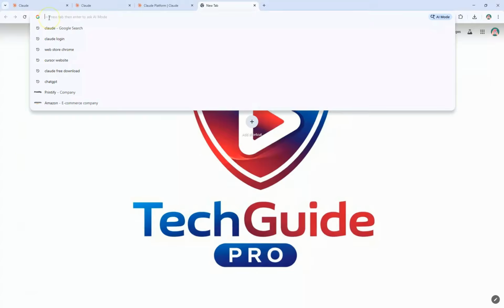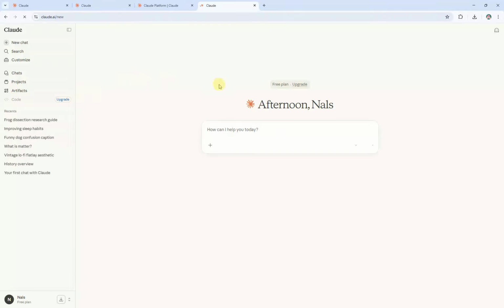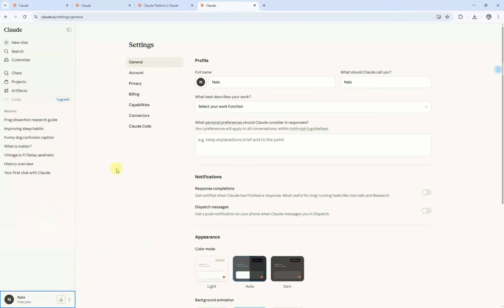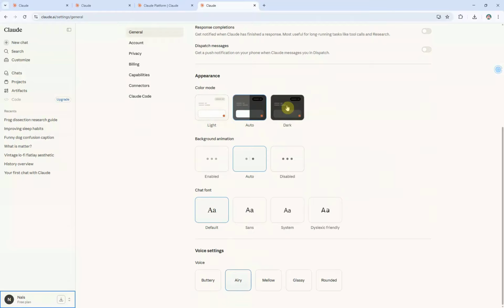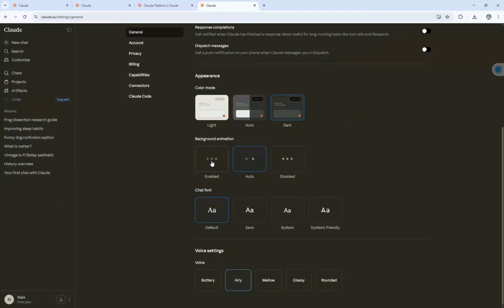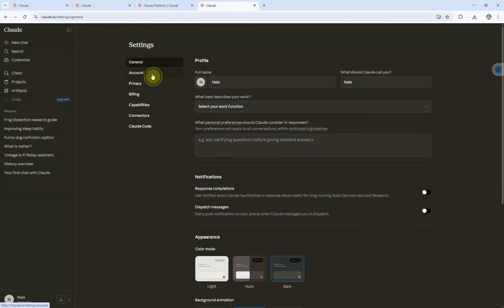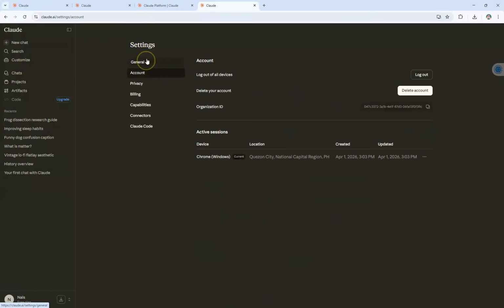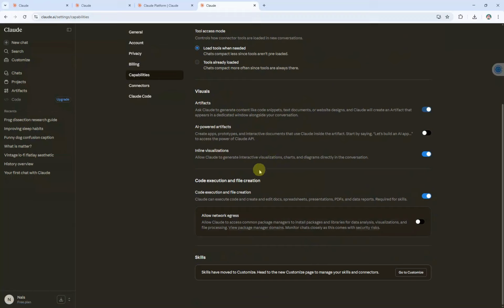How to Adjust Claude Settings - Easy Guide 2026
Learn how to adjust Claude settings to optimize your experience. This comprehensive tutorial will guide you through the process of customizing Claude's features and settings to better suit your needs. Whether you're looking to enhance performance, modify user preferences, or troubleshoot common issues, you'll gain valuable insights into Claude's configuration options.

By the end of this video, you'll be equipped with the knowledge to effectively adjust Claude settings, making your interactions smoother and more efficient. Discover essential techniques for navigating the interface, understanding key functionalities, and maximizing the potential of Claude. This is the perfect resource for anyone searching for how to adjust Claude's settings, troubleshoot problems, or improve overall usage.